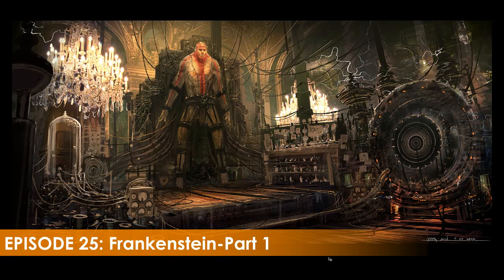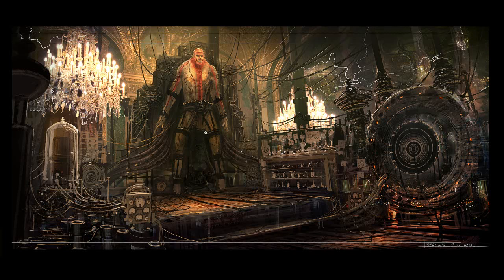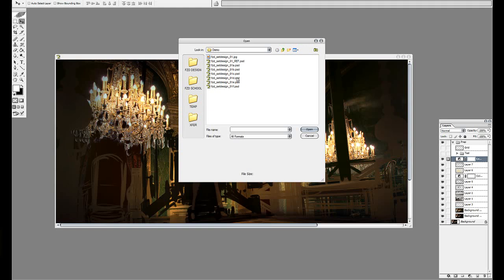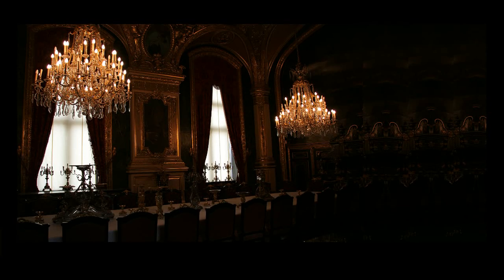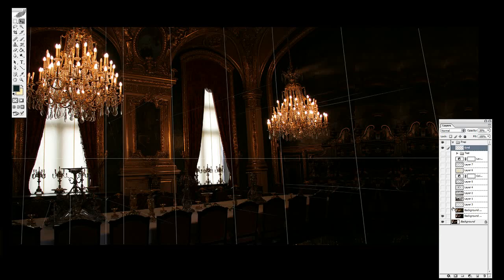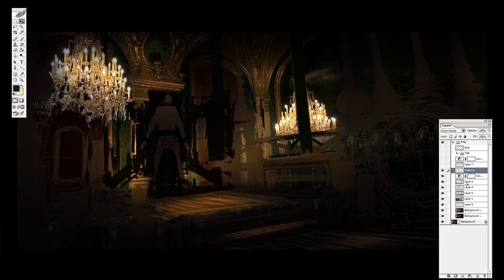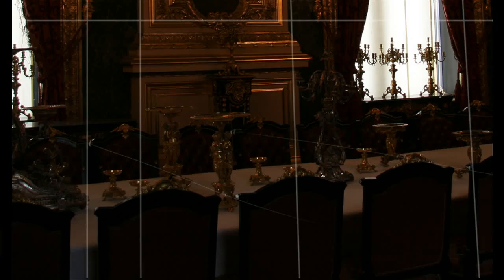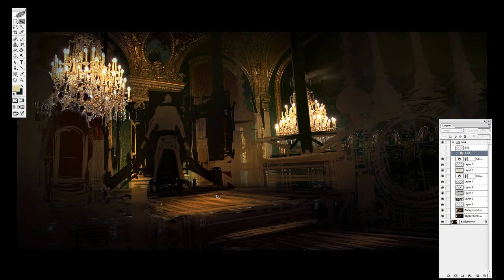Design Cinema – EP 25 - Frankenstein Part 01